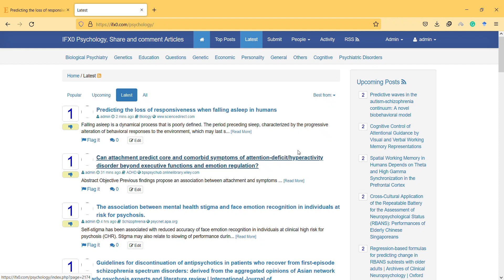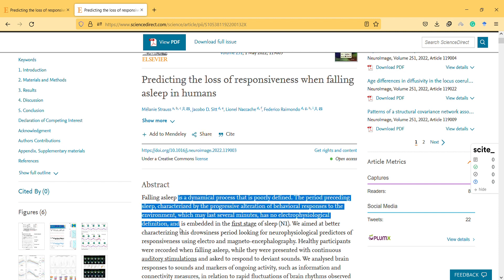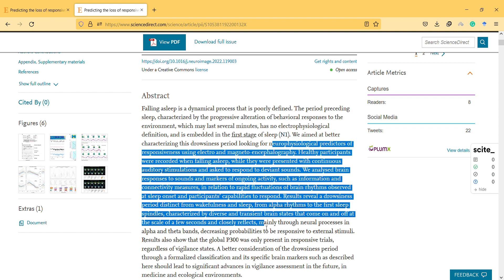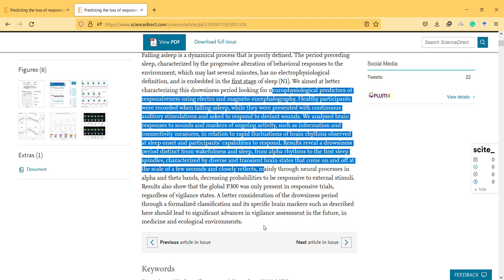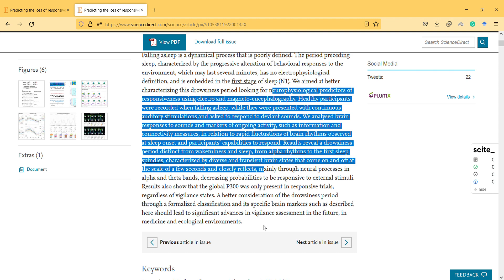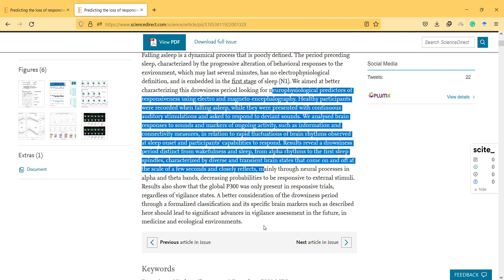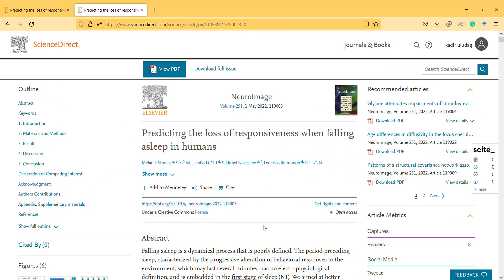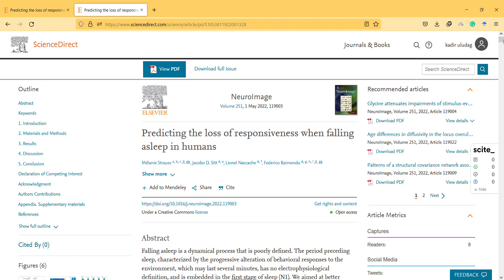Predicting the loss of responsiveness when falling asleep in humans